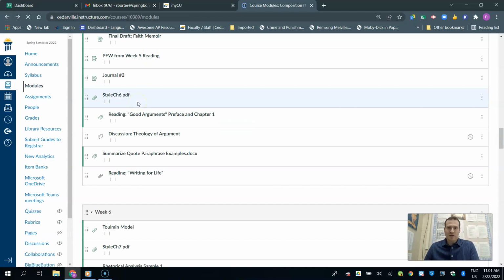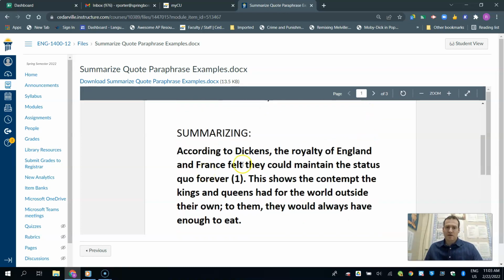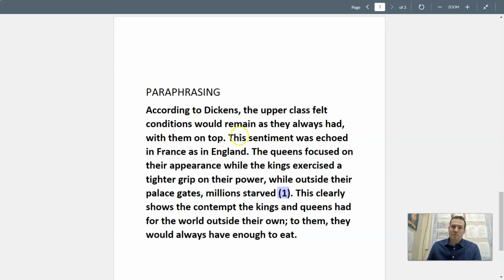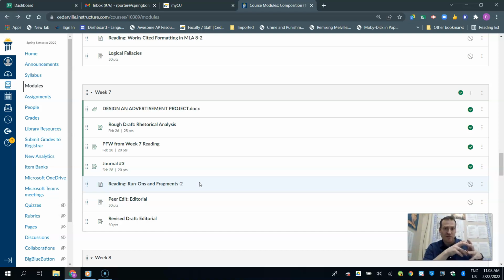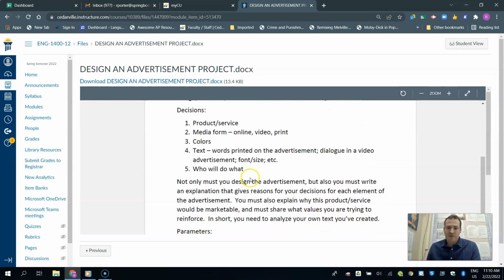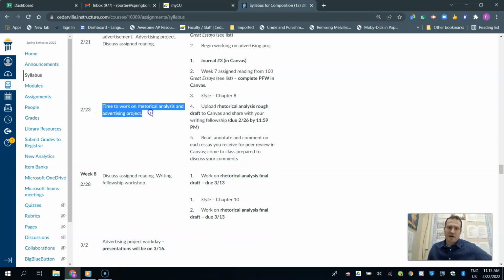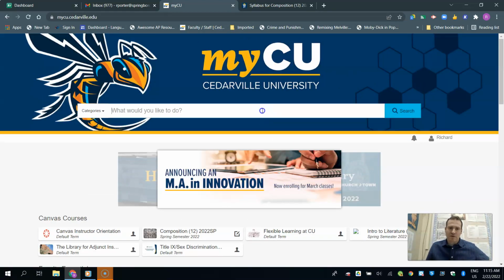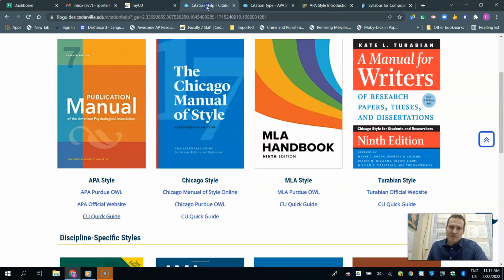2/16 and 2/21 Material